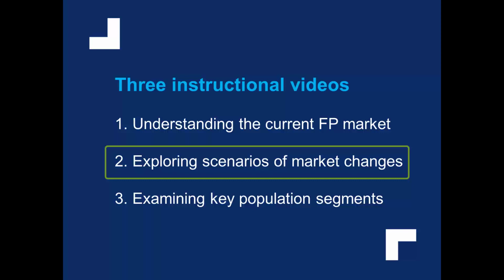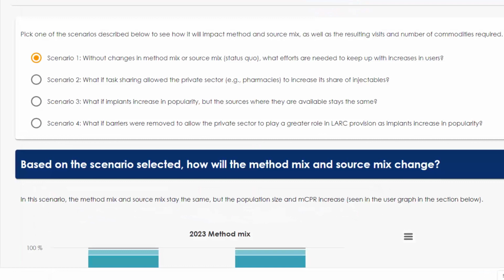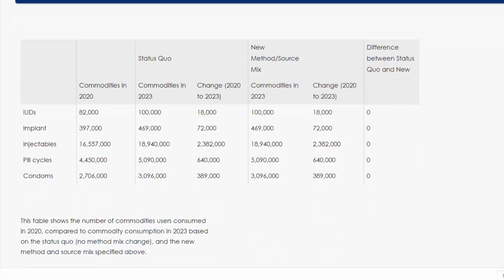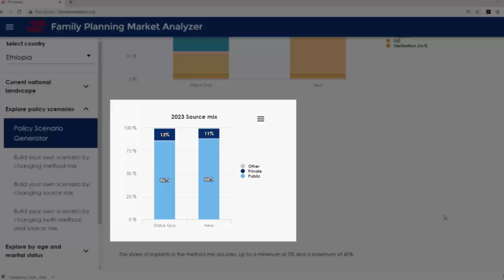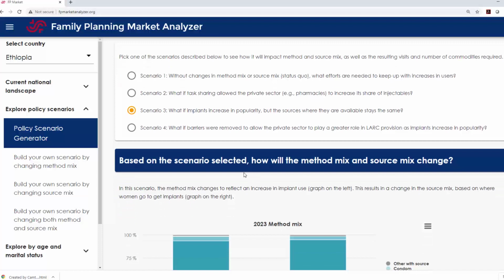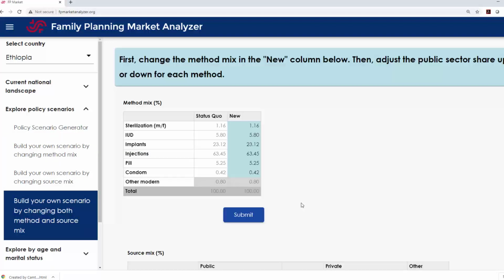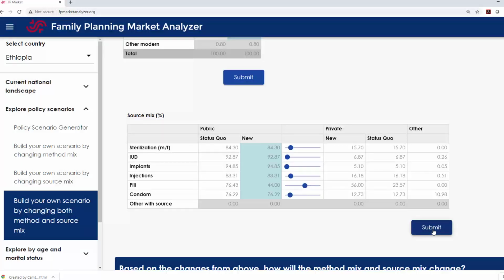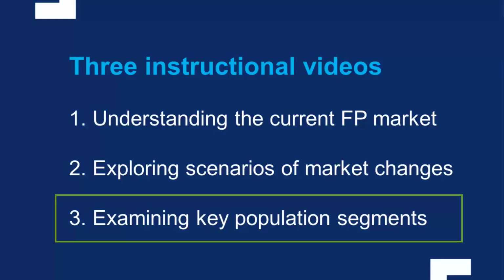How to explore scenarios of market changes